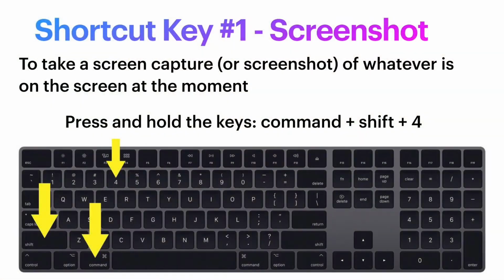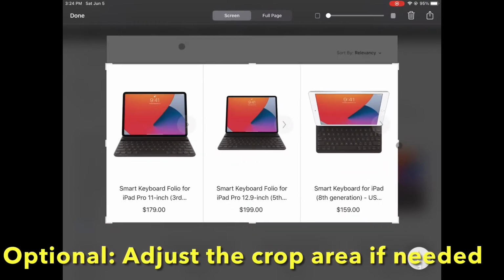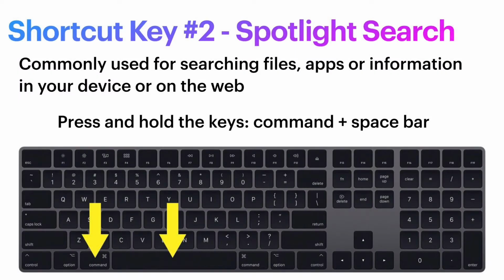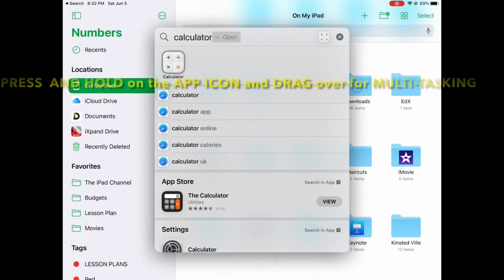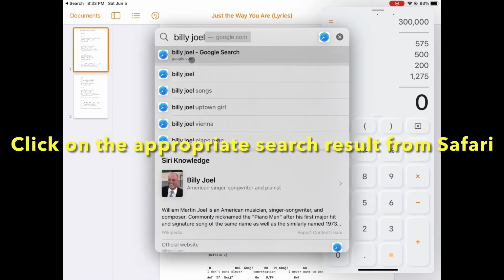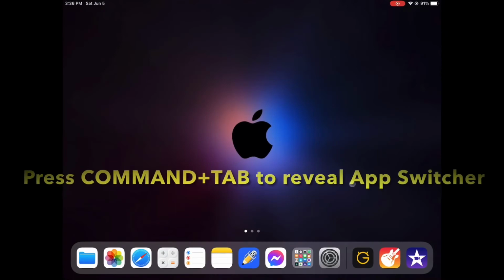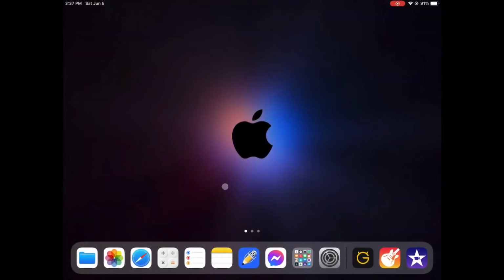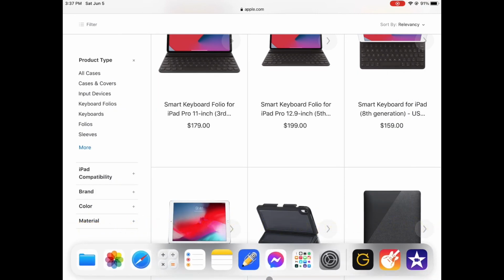Common Shortcut Keys (Mac & iPad)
Simple, yet powerful shortcut keys to improve productivity. Surprisingly, three shortcut keys from the Macintosh have been embedded on the iPadOS for power users.

Screenshot:
Spotlight Search:
App Switcher:
How to show shortcut list:

NOTE: All the videos in this channel have been produced and edited on an iPad 7 (no laptop or desktop intervention).